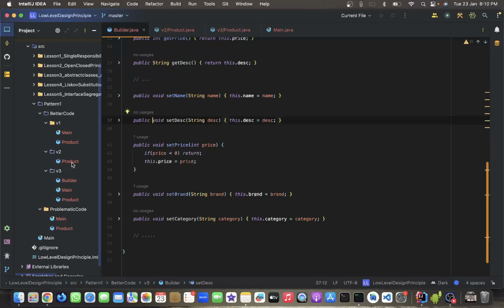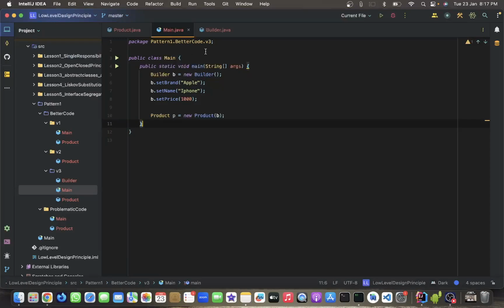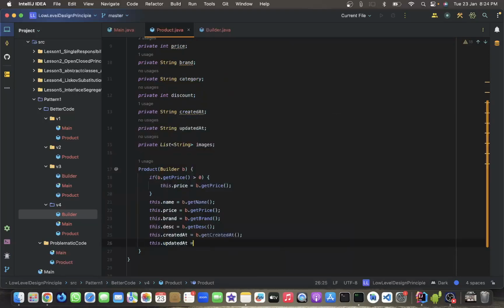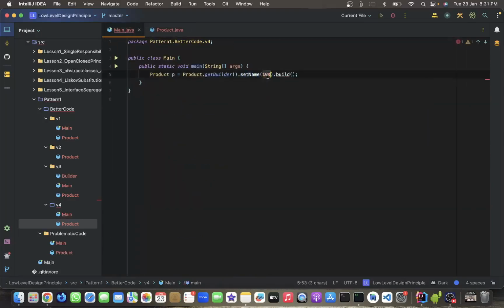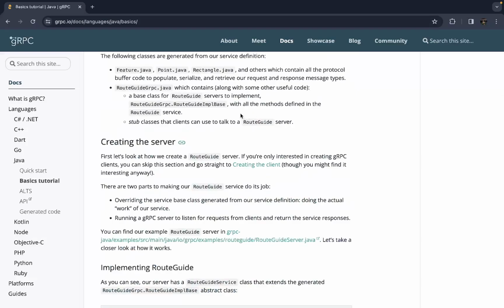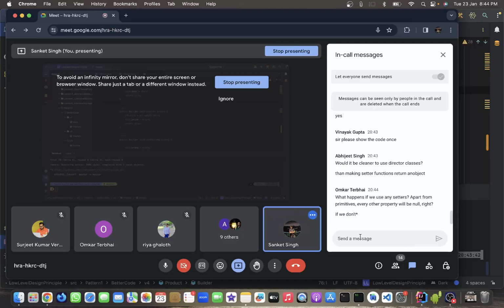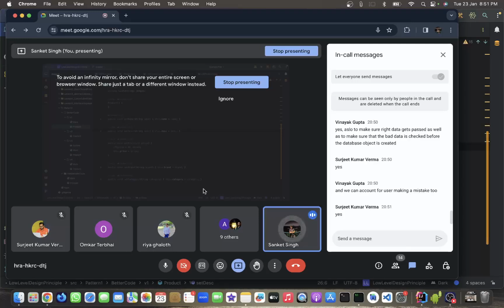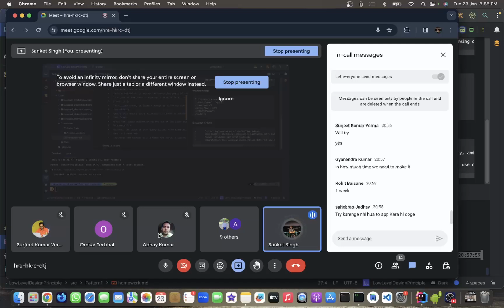5.2 Builder Design Pattern